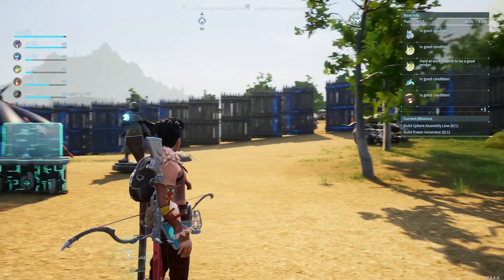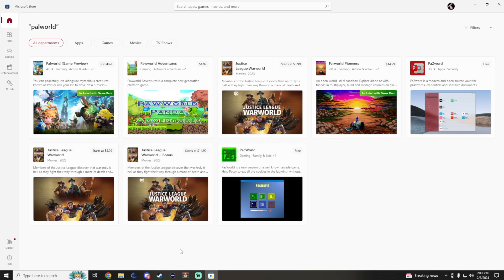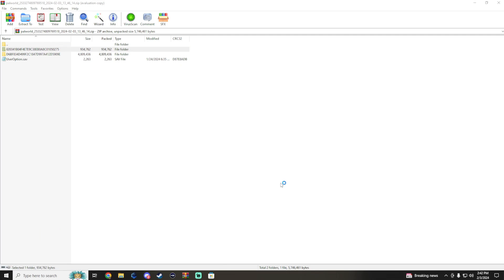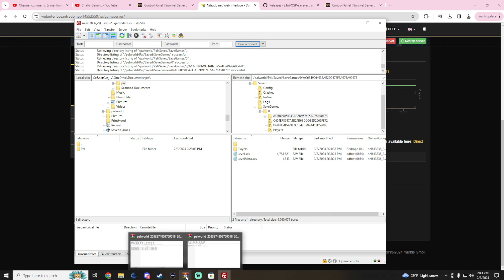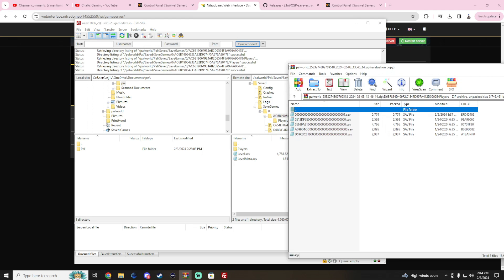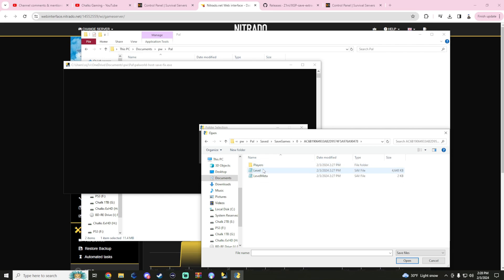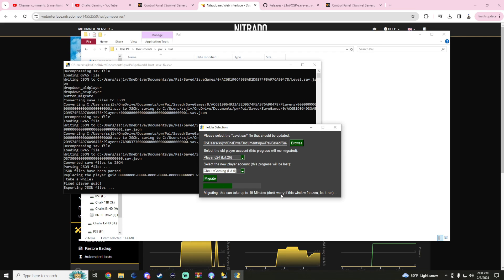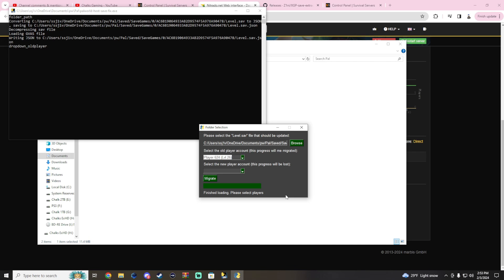Xbox Co-op to PC Dedicated server! Palworld server guide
Well, I have gotten the Xbox game pass co-op to successfuly transfer over to a windows based hosted server. Meaning you can transfer your gamepass progress and play it on a online server of your choice so when cross platform comes out you will not have to start over, unless you want to!

00:00 Introduction
00:45 Download game pass to pc
01:29 Back up game pass
02:14 FTP Login
03:15 Transfer data
04:07 Test login
04:36 New backup
04:58 Fix GUID
05:52 Reupload to server
06:09 Transfer complete